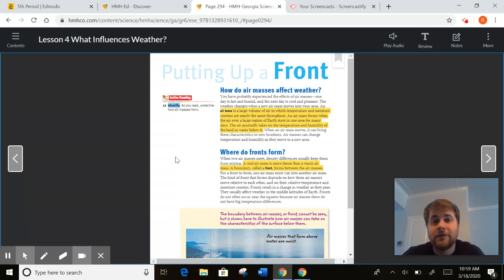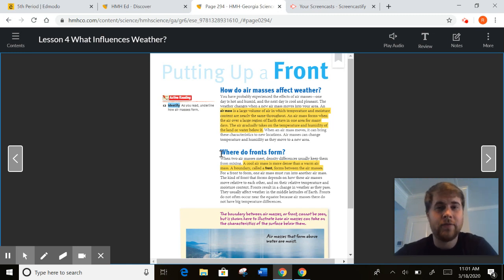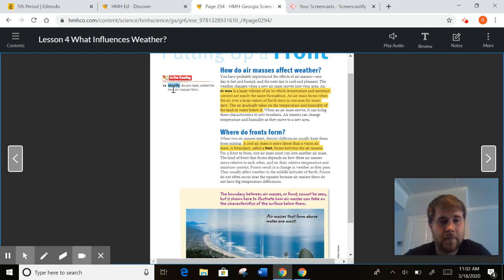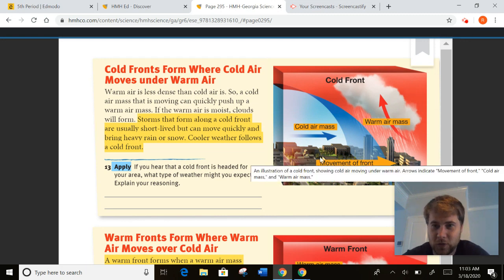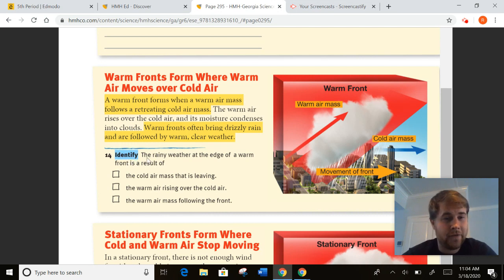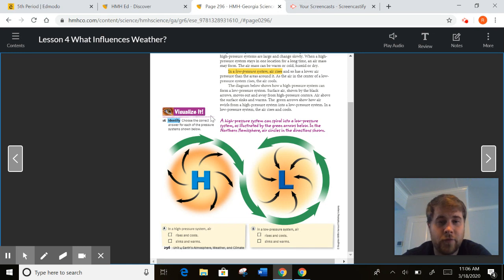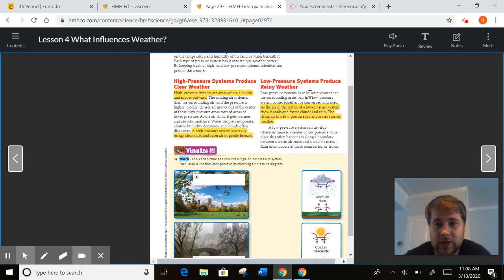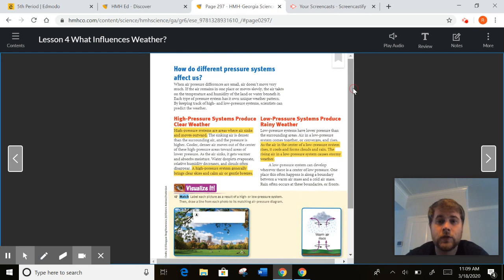Extra Help Session: March 18th, 2020